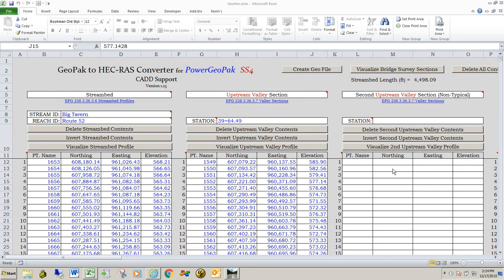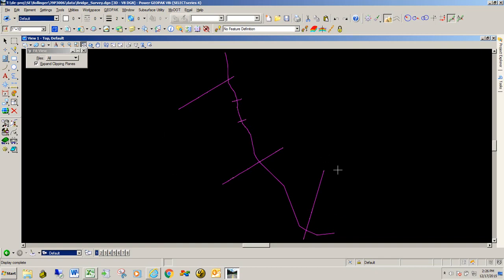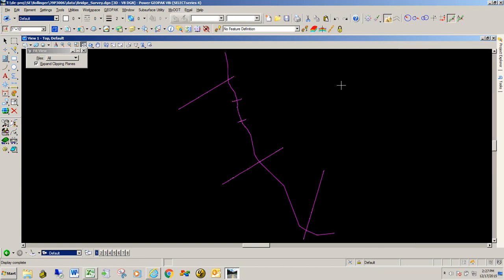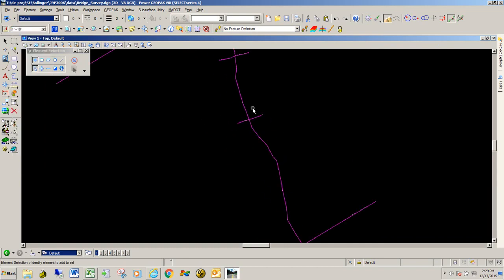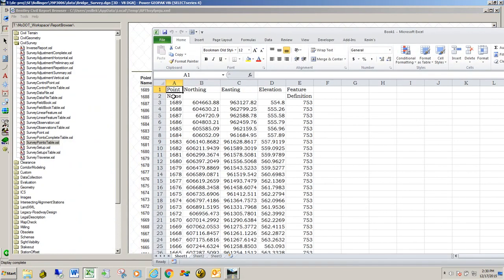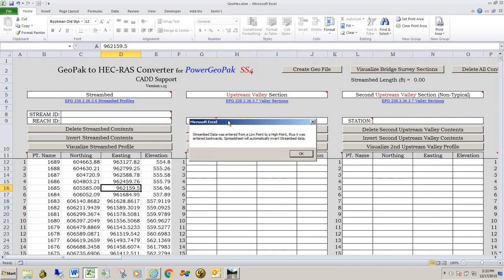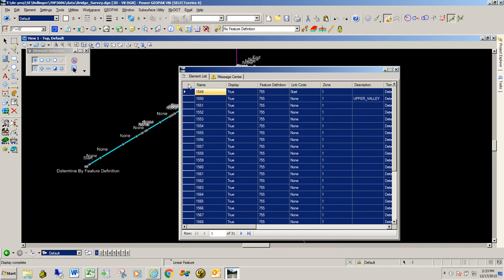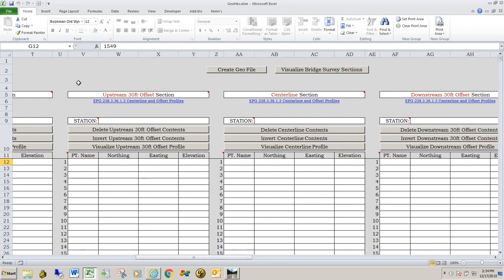How to enter Survey data into a Section Streambed, Valley, and Typical Channel Sections